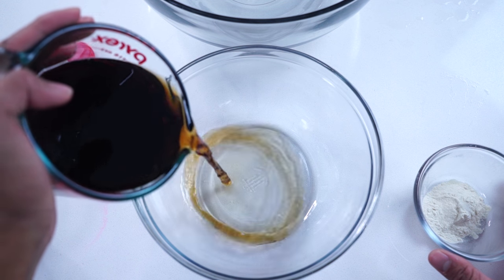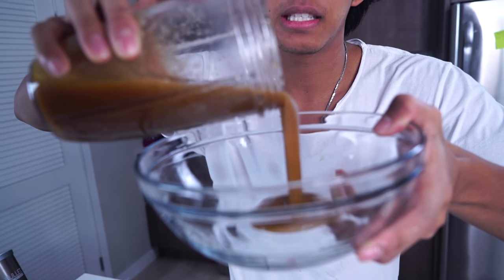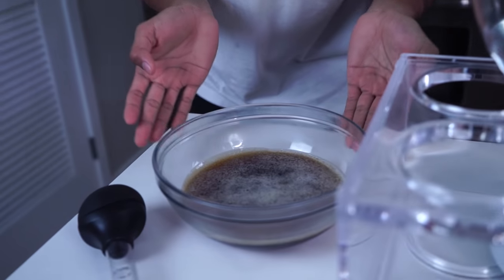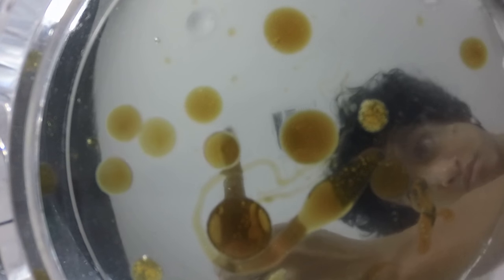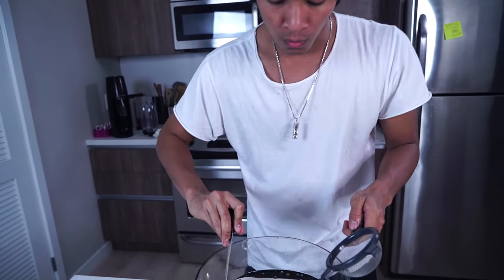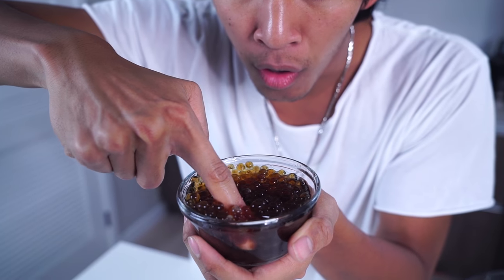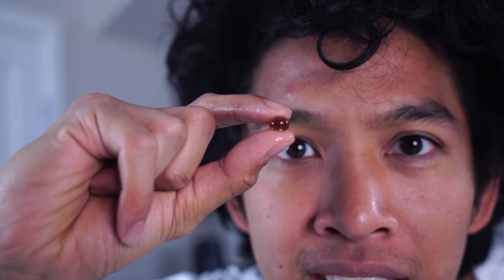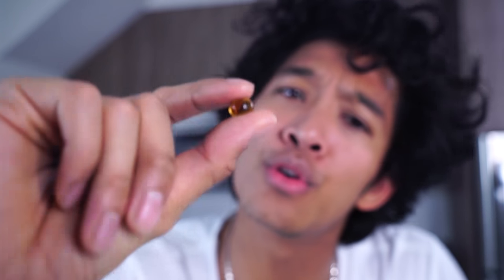DIY COKE POPPING BOBA!!! Coke Orbeez!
TODAY I MAKE COKE POPPING BOBA!!! I HOPE YOU MARMAR"S ENJOY THIS DIY!!